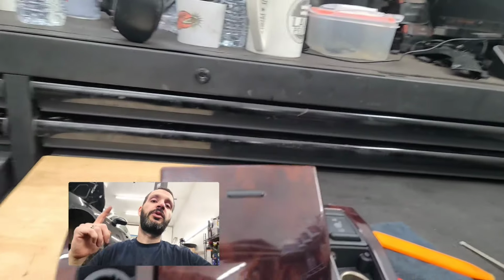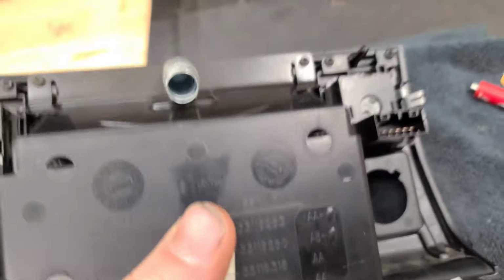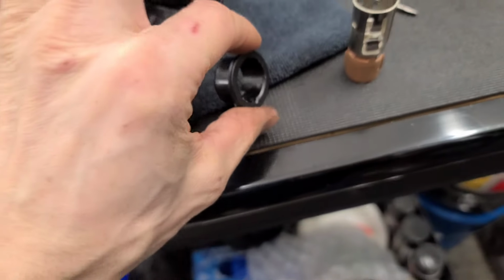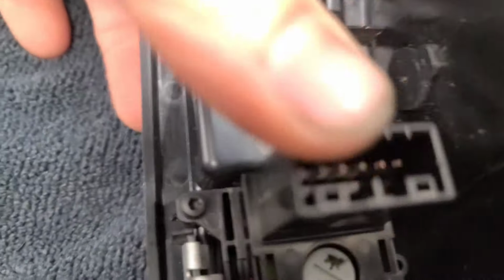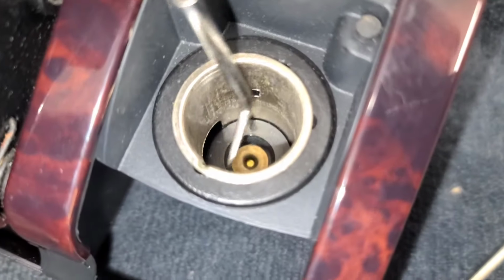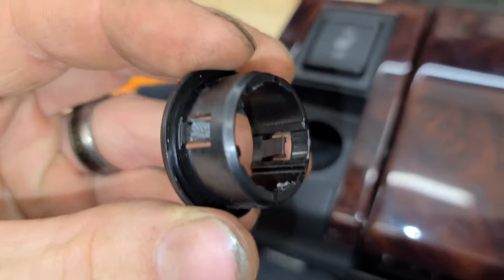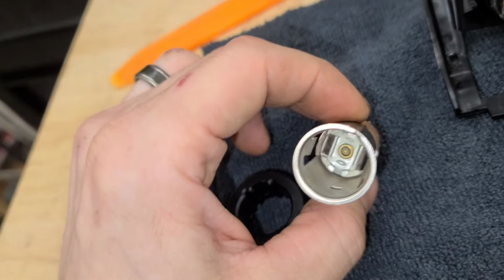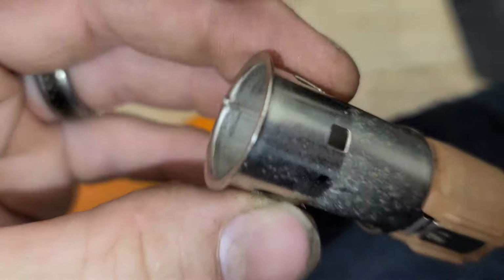How to Remove 12v Cigarette Lighter Socket in a 1999 2000 2001 2002 2003 2004 Jeep Grand Cherokee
In this step-by-step tutorial, learn how to remove the 12v cigarette lighter socket from your 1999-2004 Jeep Grand Cherokee. Whether you're upgrading, repairing, or simply curious, this comprehensive guide covers every detail. From tools needed to precise techniques, we've got you covered. Save time and money by doing it yourself with our easy-to-follow instructions. Watch now and master this essential skill for your Jeep maintenance journey!